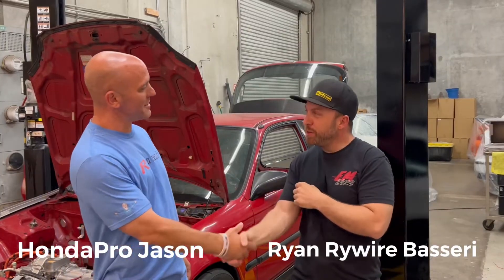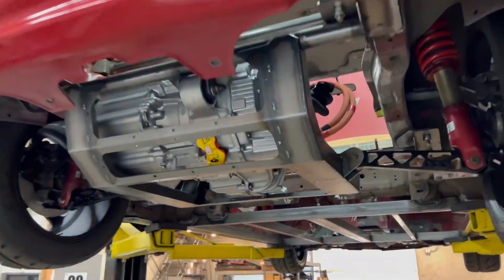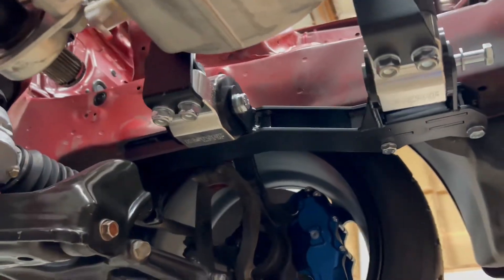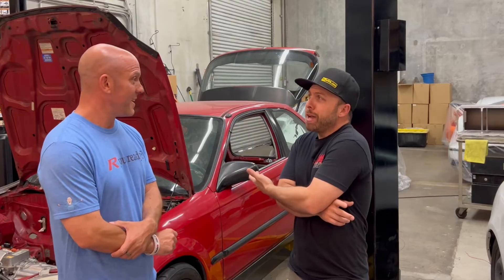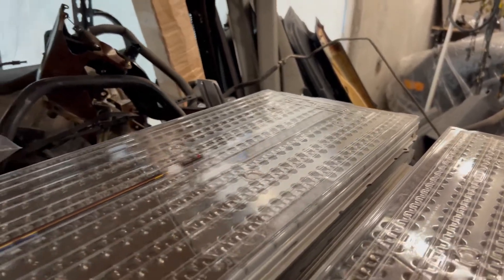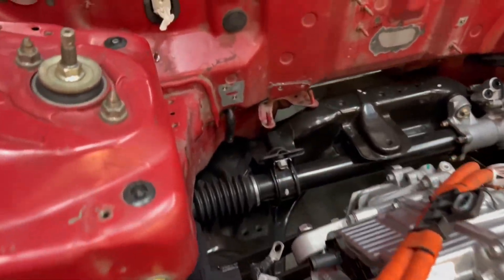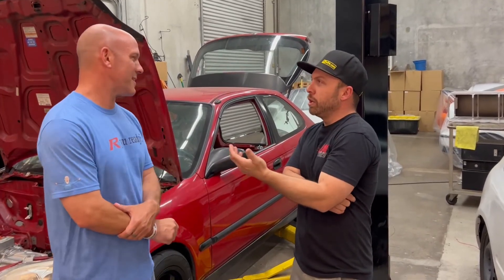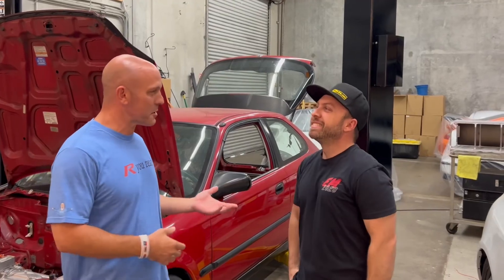AWD Honda Civic EK Hatchback 600hp EV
This Honda Civic Hatchback will have 600hp, All Wheel Drive and powered by 2 Tesla electric motors! Ryan at Rywire performance Electronics is also working on a kit you can buy to easily swap your Civic EK or EG hatch to Full EV.